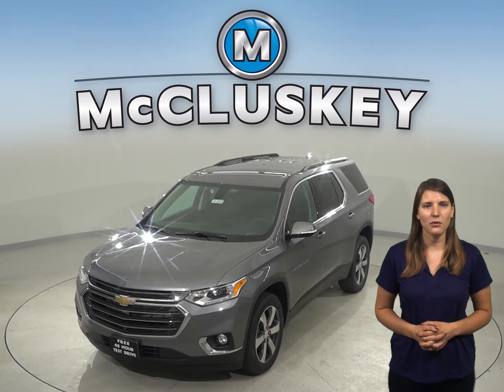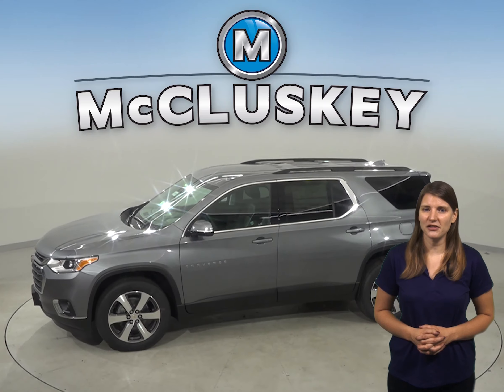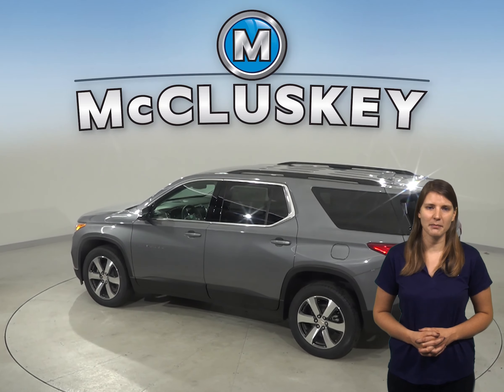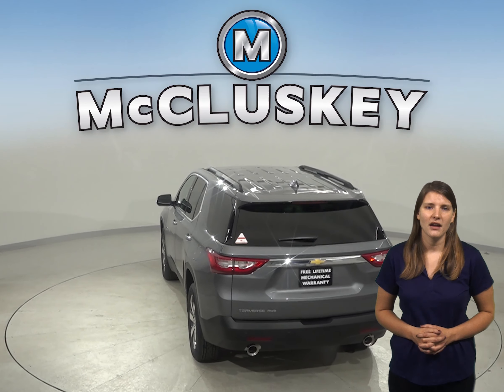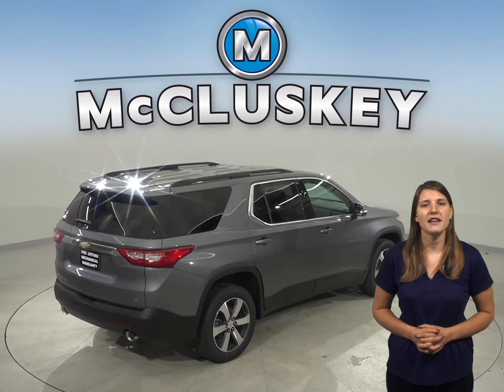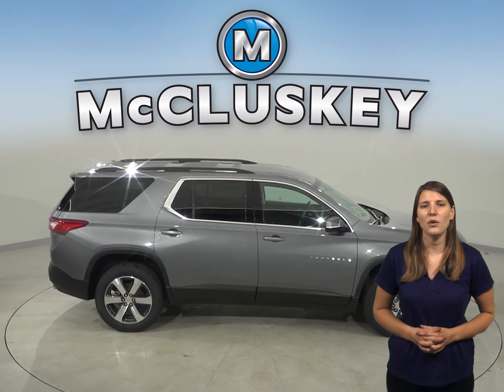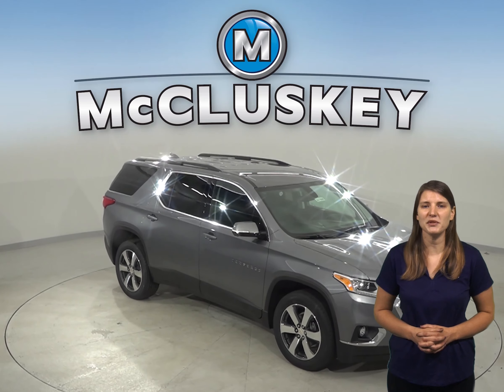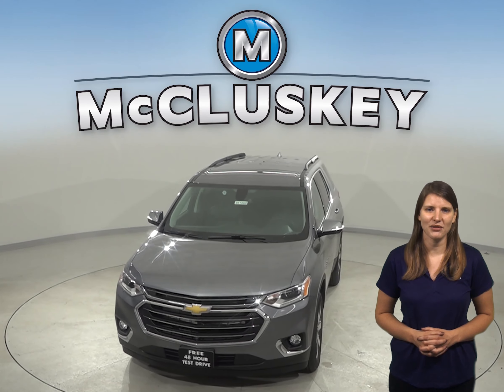201898 New 2020 Chevrolet Traverse Gray SUV Test Drive, Review, For Sale -